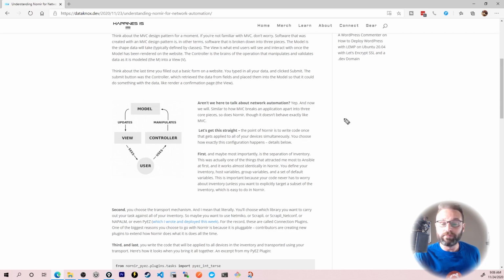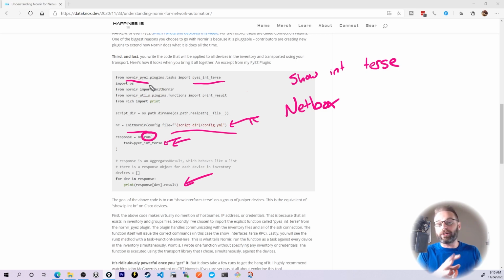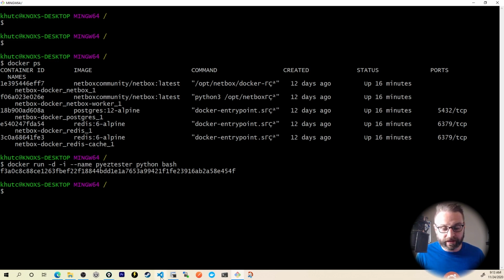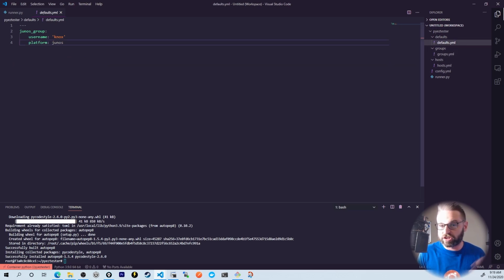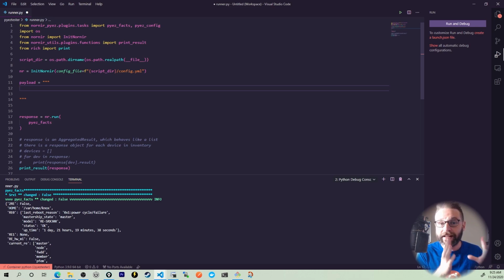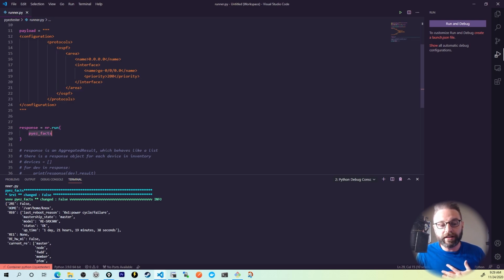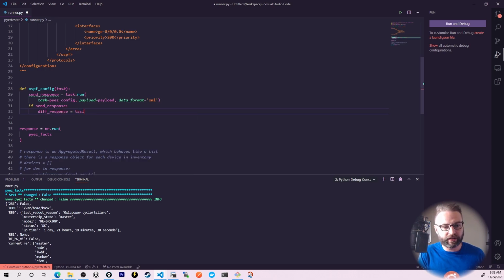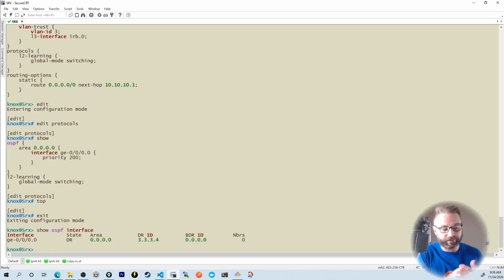Automate Juniper Devices with Nornir and PyEZ | Junos DevOps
Nornir is so incredibly powerful, but so is Juniper's PyEZ SDK. Which one should we use??? BOTH! I have developed the nornir_pyez plugin that allows for the massive scalability and inventory handling of Nornir to be applied for methods and functions provided by PyEZ. Here's how to get started!!

Training!

JNCIA-Devops

CCNP Enterprise

CCNP Security

CCNP Collaboration

CompTIA Linux+

Linux+

Ethical Hacking

Hacking